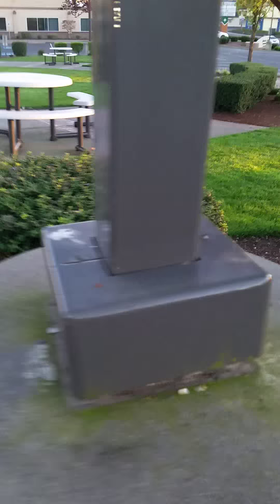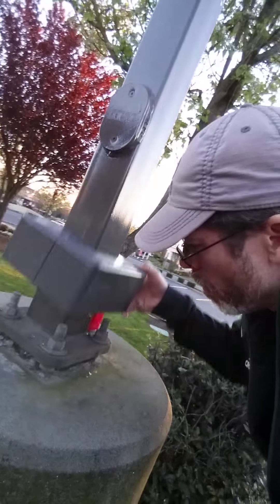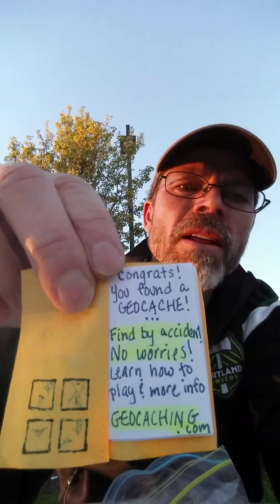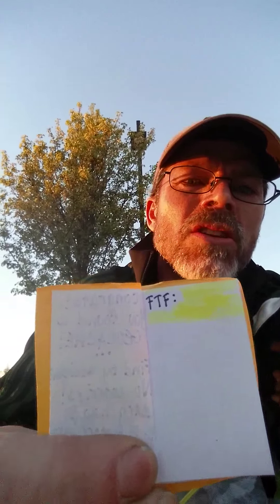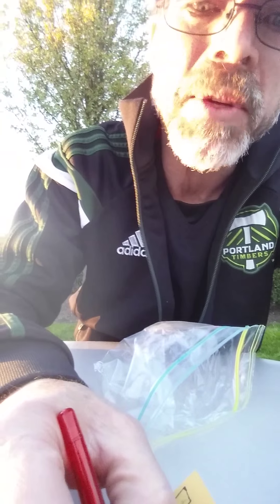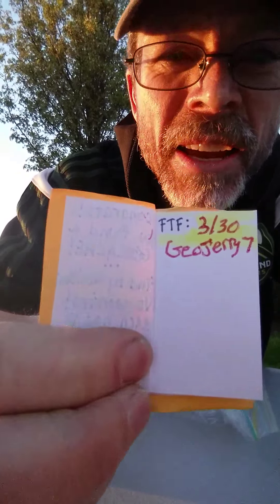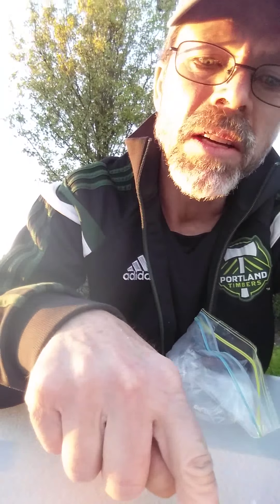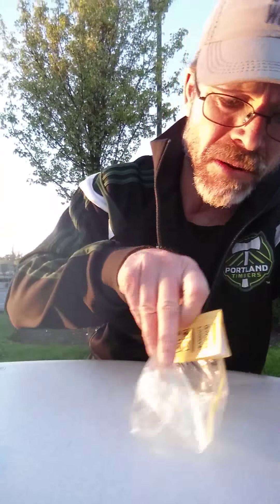Geocaching...A lampost and a Dream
What is a LPC cache?  Watch this and find out and what exactly is a FTF? This video could contain spoilers.